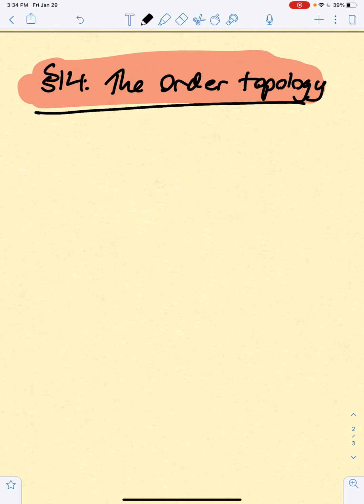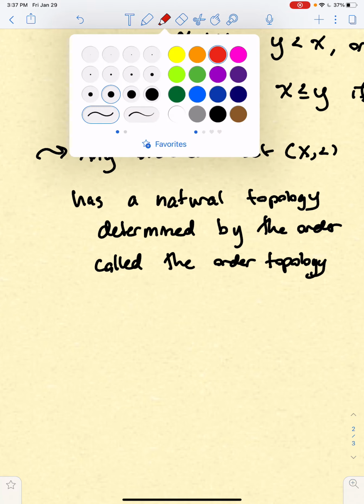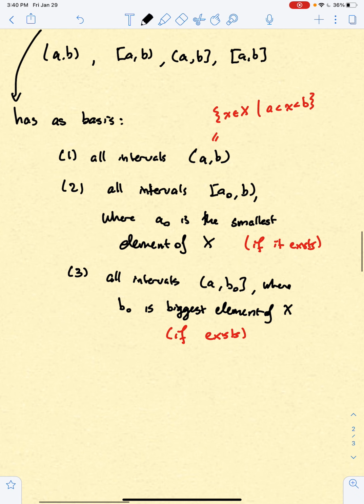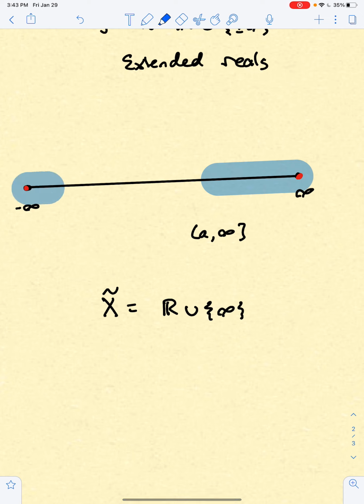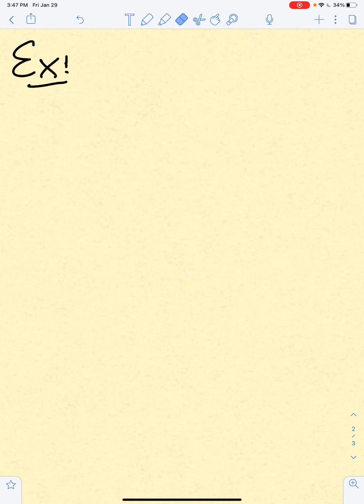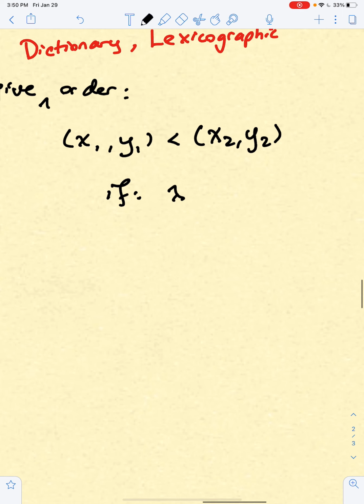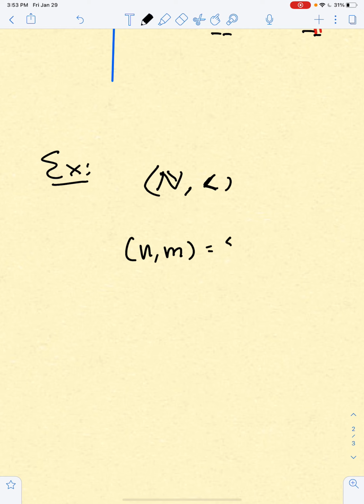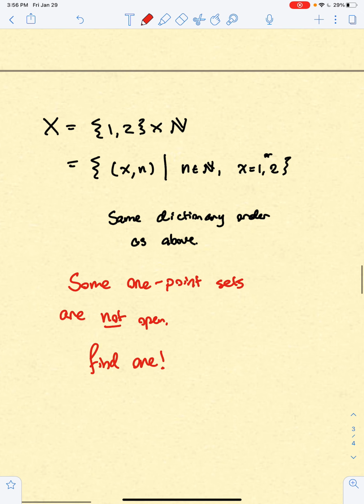The Order Topology